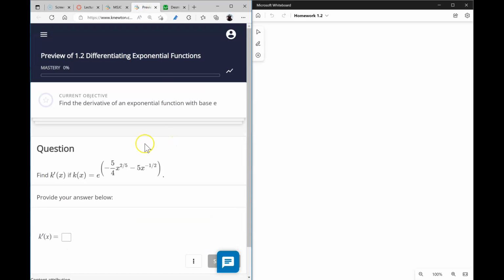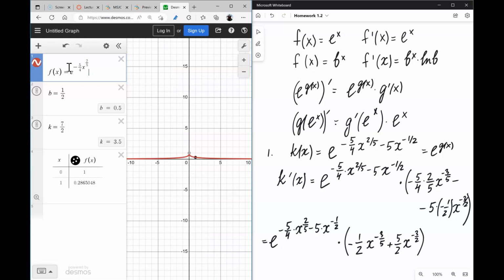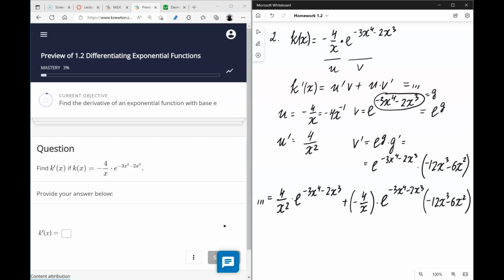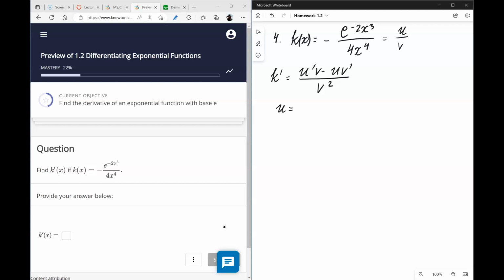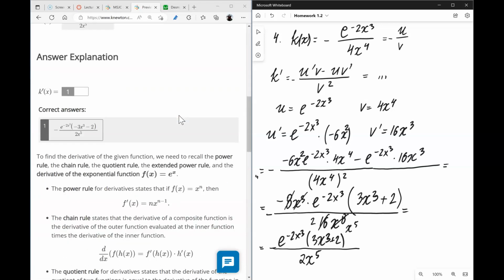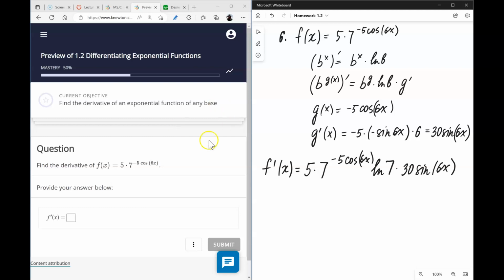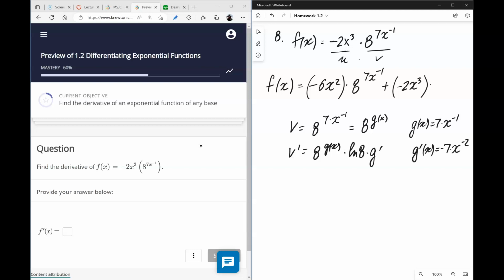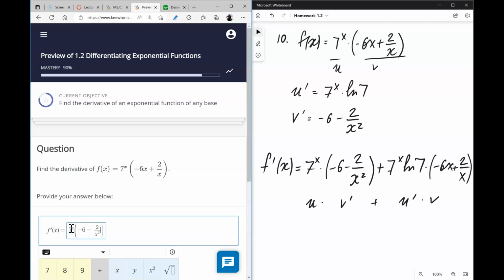Homework 1.2 Differentiating Exponential Functions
In this video, I go over the homework covering Differentiating Exponential Functions. To navigate the tutorial, you may use the following timecodes:
0:00 Intro
0:26 Find the derivative of an exponential function with base e
6:30 Find the derivative of an exponential function with base e
10:59 Find the derivative of an exponential function with base e
13:29 Find the derivative of an exponential function with base e
19:10 Find the derivative of an exponential function with base e
21:25 Find the derivative of an exponential function of any base
23:58 Find the derivative of an exponential function of any base
25:58 Find the derivative of an exponential function of any base
29:25 Find the derivative of an exponential function of any base
30:55 Find the derivative of an exponential function of any base
32.37 Outro